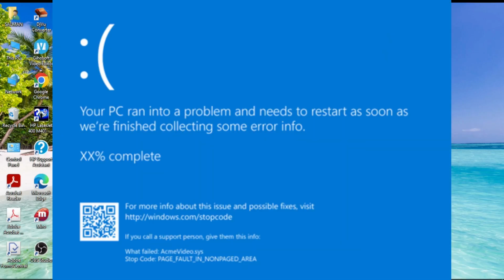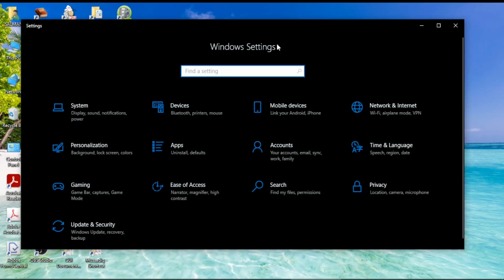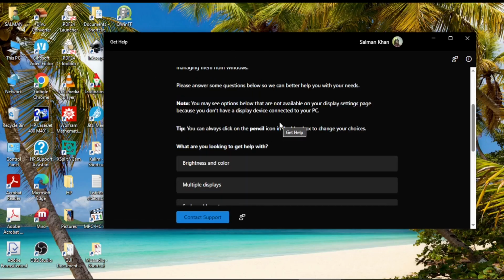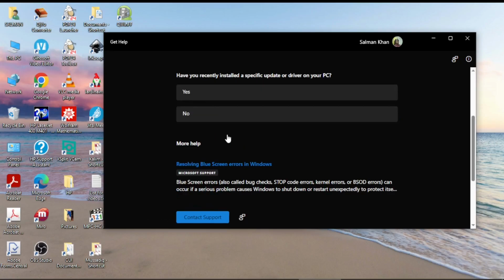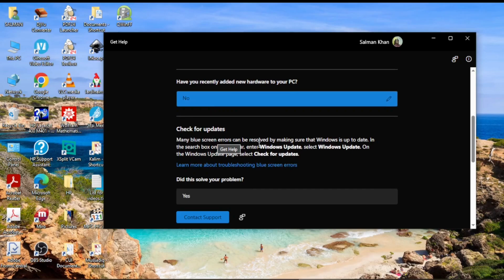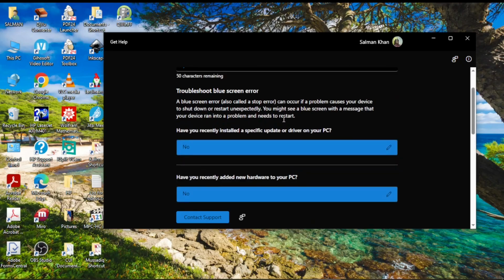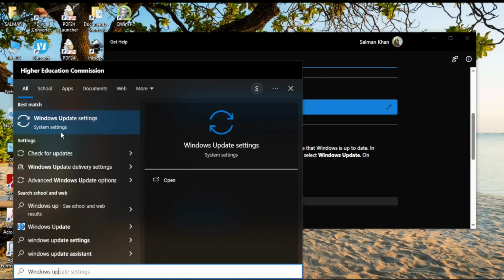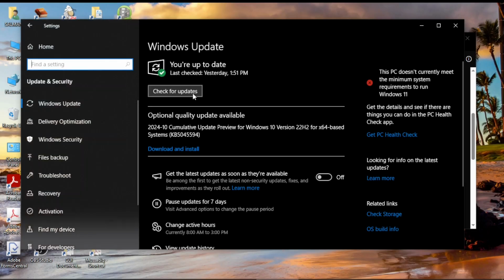How to troubleshoot Blue screen error in Windows 10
How to resolve blue screen error in Windows 10?
What is the cause of blue screen error in Windows 10/11?
Blue screen error in windows 10, What is blue screen error?
Windows 10 errors, Windows 10 restart, laptop restarts automatically, Laptop shows error and restarts automatically.